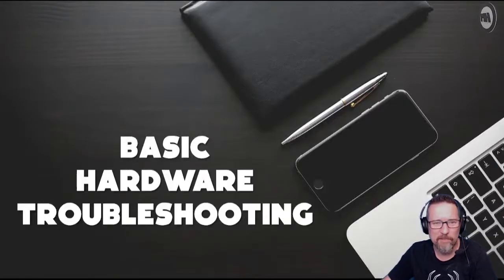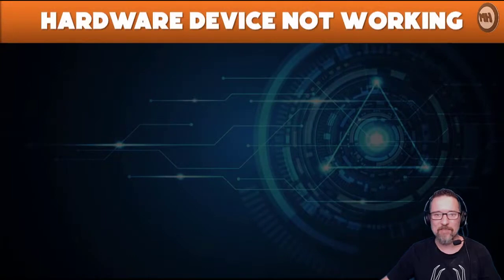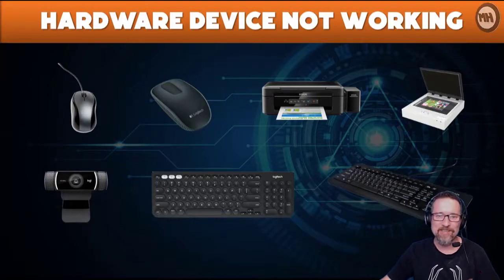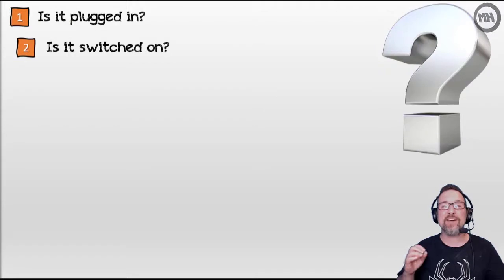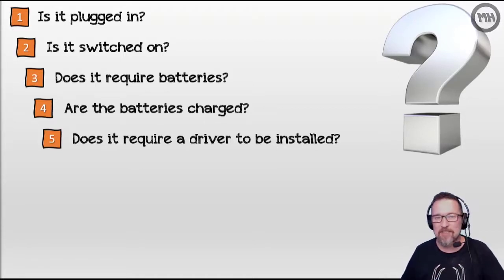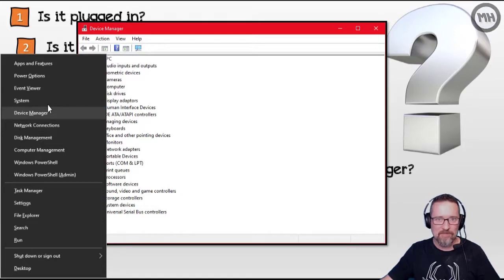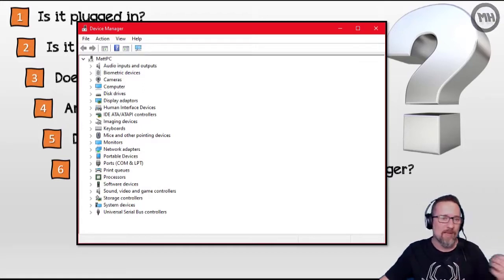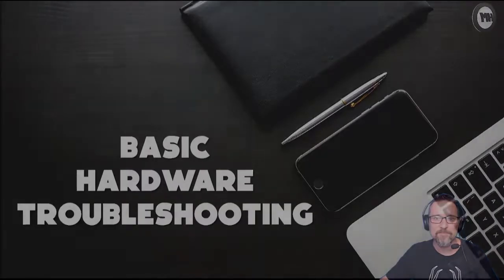Level 2 Hardware Lesson 21: Basic Hardware Troubleshooting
Hardware, troubleshooting, error, problem, repair, driver